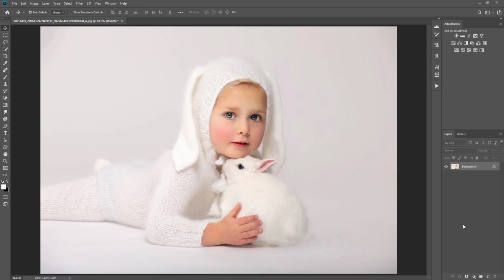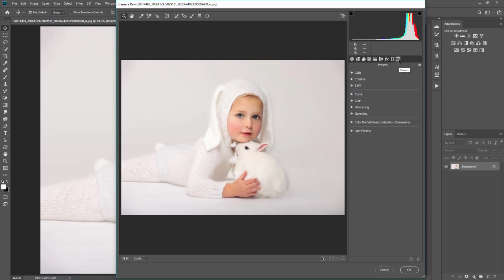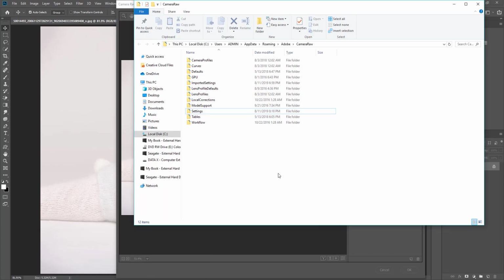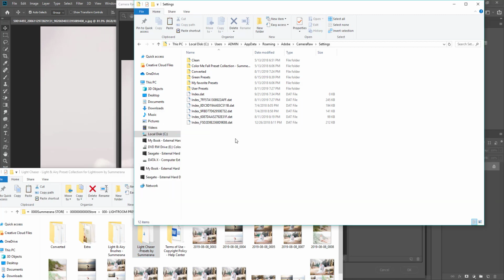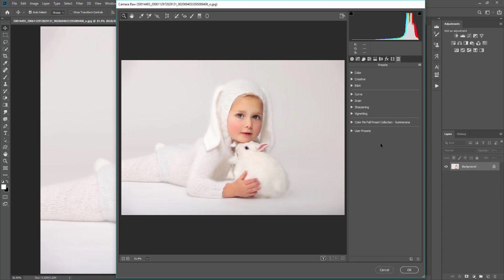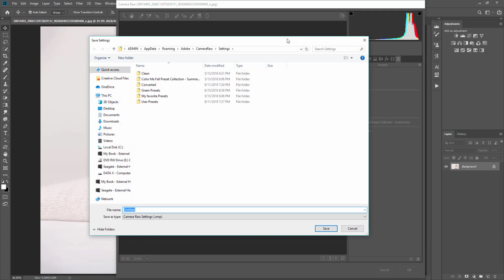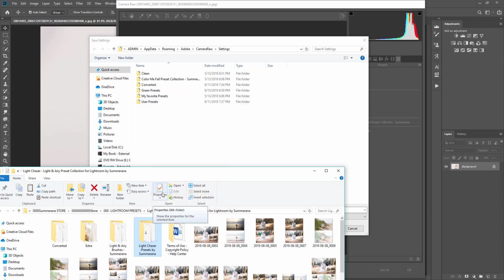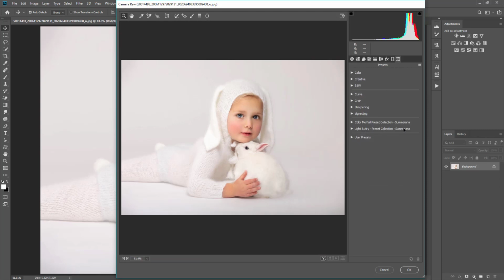How to Upload Adobe Camera Raw (ACR) Presets in Photoshop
Watch as I show you how to upload Adobe Camera Raw (ACR) presets in Photoshop CC.

All Summerana Adobe Camera Raw - ACR presets are available in the Summerana Membership along with access to the following:

- 1,500+ Photoshop overlays
- 600+ Photoshop actions
- 120+ Digital backgrounds
- 70+ Editing workshop/tutorial videos
- 130+ Photography logos, LR presets, brushes, marketing templates, photography magazine issues & more

If you have any further questions, please visit our Help Center for our FAQ and support ticket form for one on one help

Images are courtesy of Shannon Squires Photography